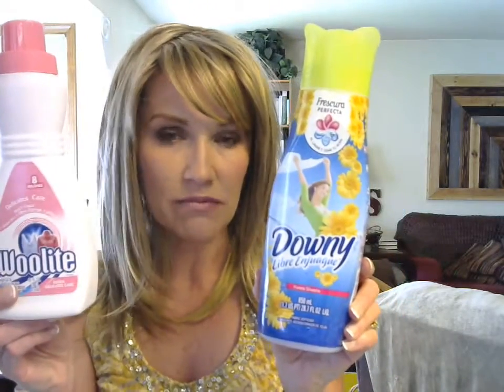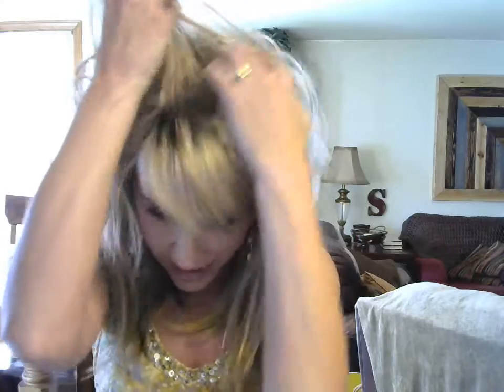Noriko: Seville Wig Review and Wig Chat-- (Butter Pecan R)